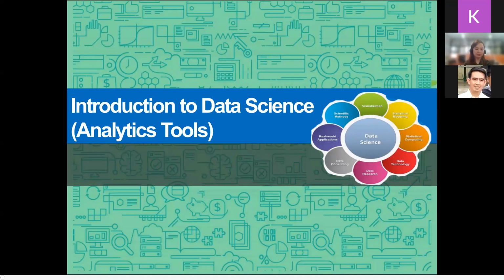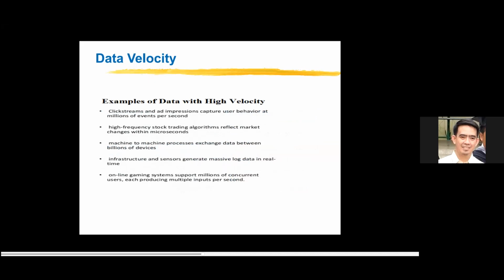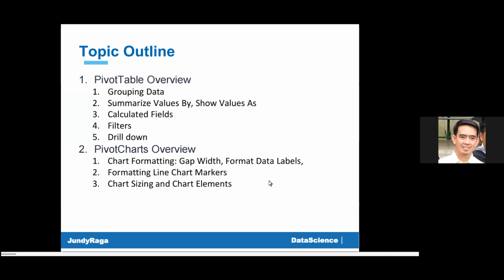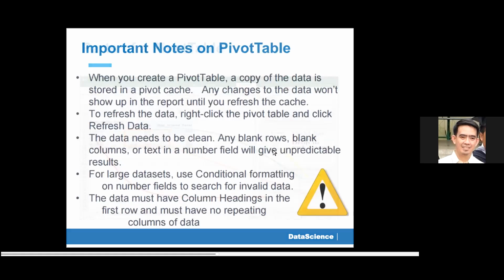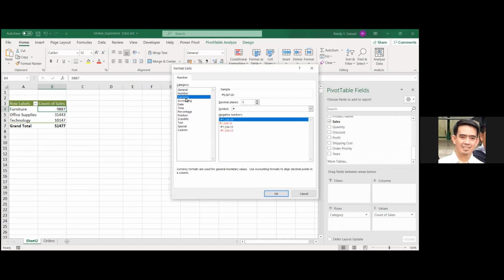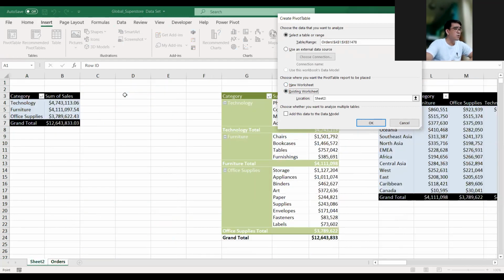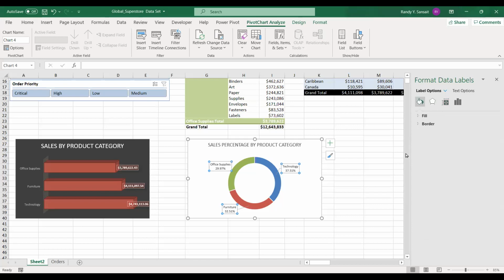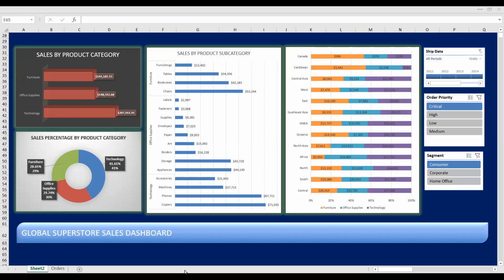TECH4ED WEBINAR: DATA ANALYTICS USING MS EXCEL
This webinar will help you create better, provide quality and improve the accuracy of your reports with confidence. 😏